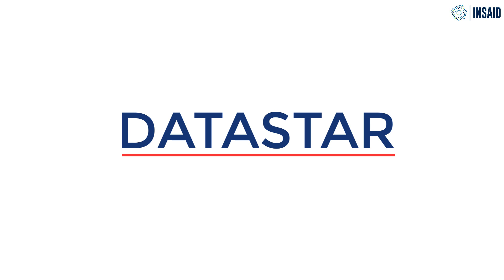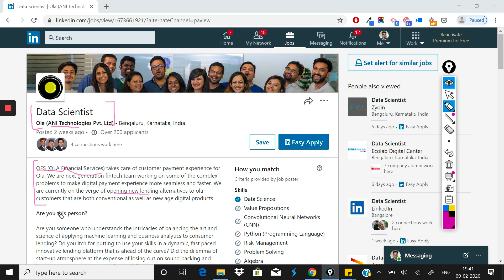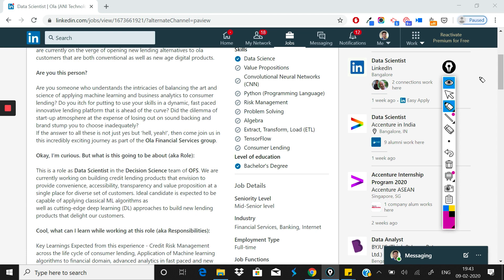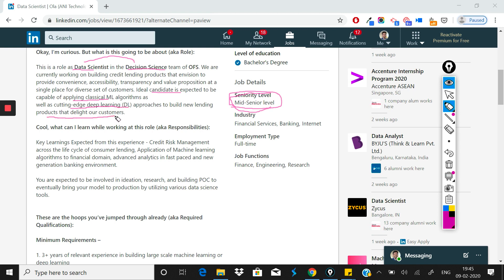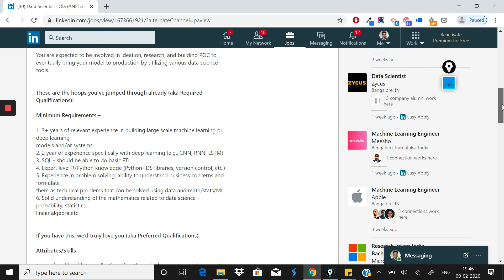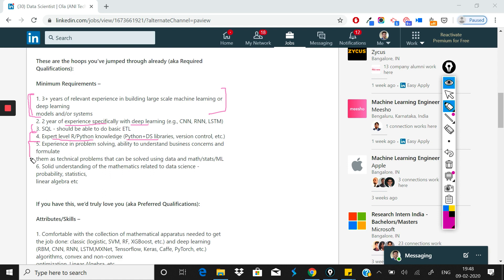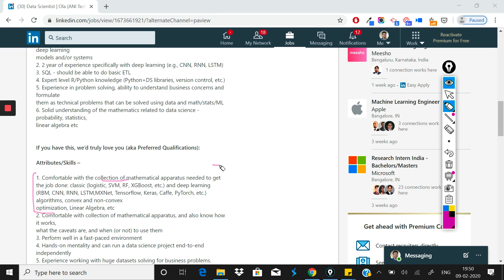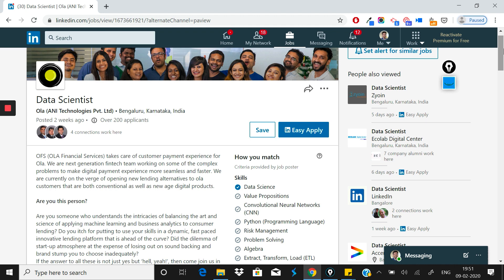Data Scientist, Ola | DataStar Ep #3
DataStar is INSAID's new series that will help aspirants to land their dream Data Science jobs in top companies.

Episode 3 of DataStar dives into the roles and responsibilities of a Data Scientist @ Ola.

How will DataStar help you?

- In each episode of DataStar, we'll analyze Data Science roles at top companies
- You'll be able to understand what's required in different Data Science roles
- You'll be able to build your skills and focus areas accordingly.